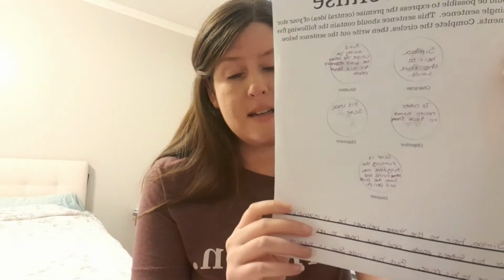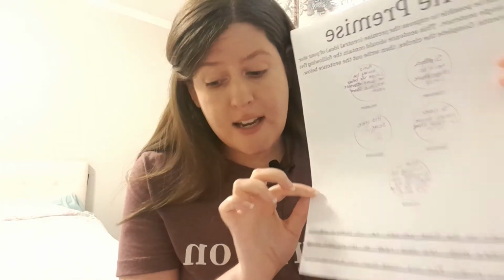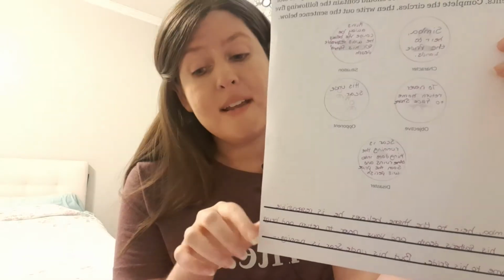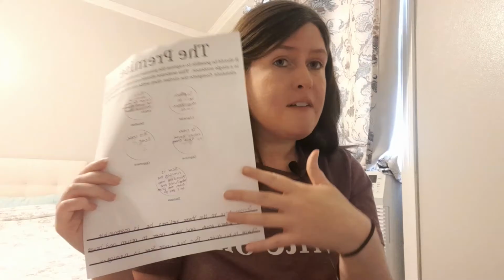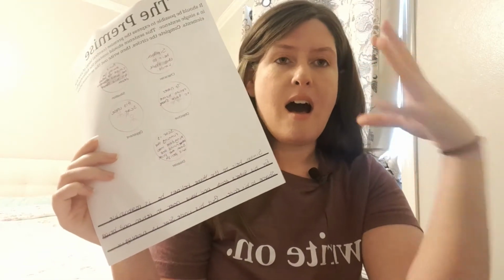How To Turn Your Idea Into A Novel Part One: The Premise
In a previous video I talked about how you can come up with book ideas, and in this new series, I'm showing you how you can take that idea and turn it into a novel using my FREE writer's workbook.

The Premise:  The premise is a short summary, one to two sentences of what your book is about.  Think of it as an elevator pitch.  It maybe short, but starting with something short and sweet, you can build of the main key idea, while keeping the main idea of your book on track.

I will give you and your channel a shout out in my credits of my next video if you leave a comment, and if you subscribe I will mention you during my video, let me know if you are a first time subscriber in the comments below!

Have a good day and a even brighter tomorrow!

Music Used During This Video:
My Sacrifice - Creed (Gustavo Trebien acoustic cover) on Spotify & Apple
Love Me Like You Do - Ellie Goulding (Gustavo Trebien acoustic cover) on Spotify & Apple
OMBRIGADA GUSTAVO!!